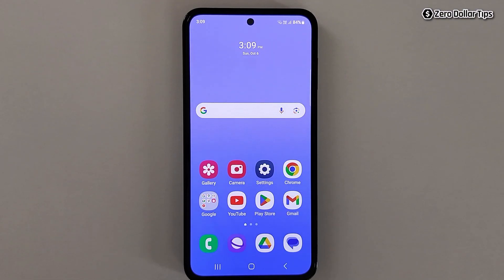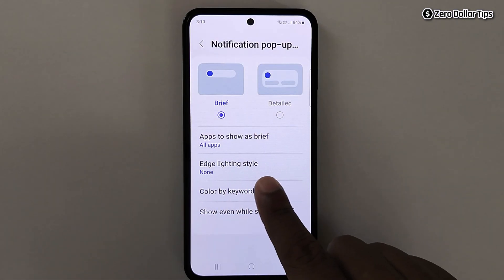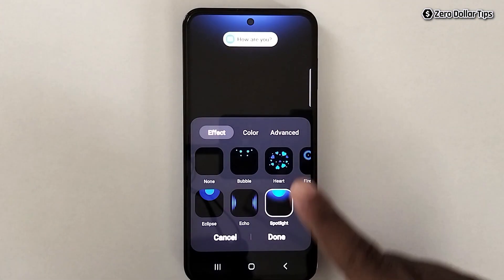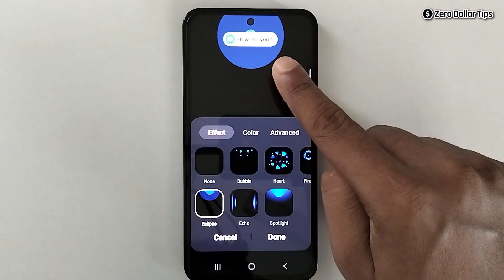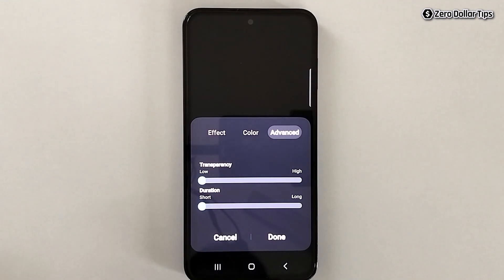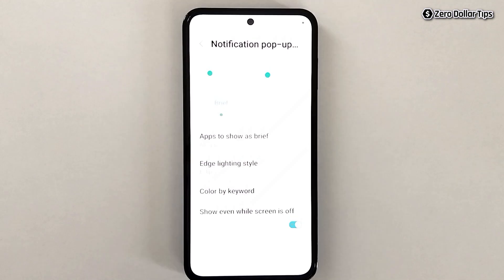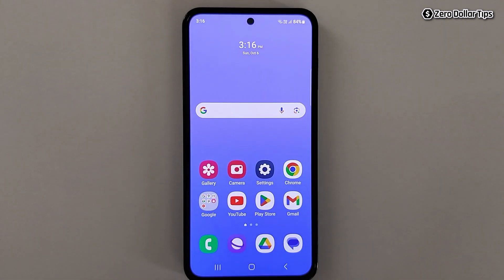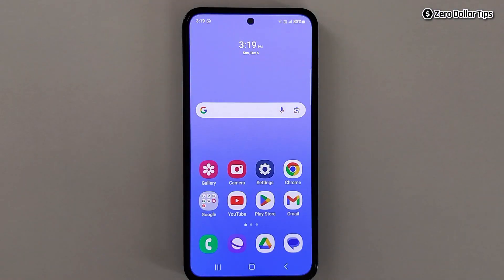How to Enable Edge Lighting in Samsung Galaxy M35 | Samsung Edge Lighting for Notifications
Learn how to enable edge lighting in Samsung Galaxy M35 for stunning notifications. Follow these simple steps to get Samsung edge lighting for notifications and make your notifications more visually appealing on your Samsung M35 smartphone. ↑